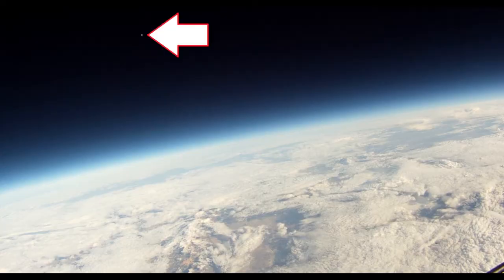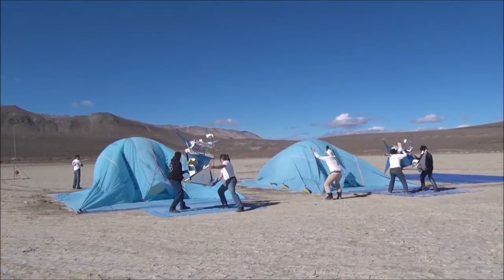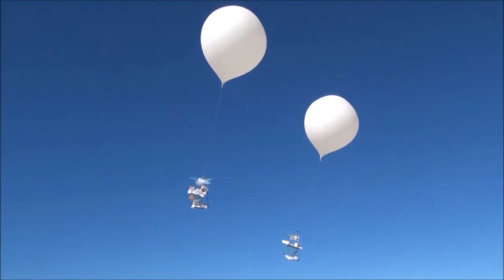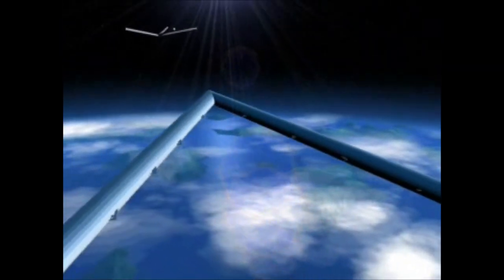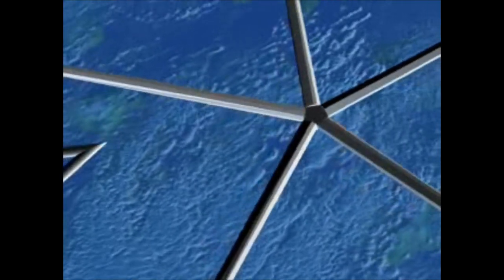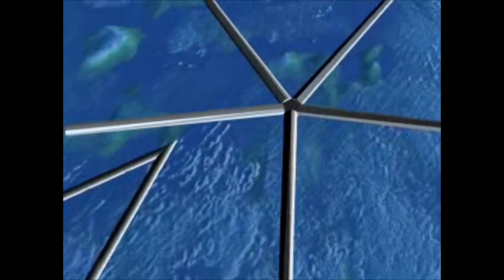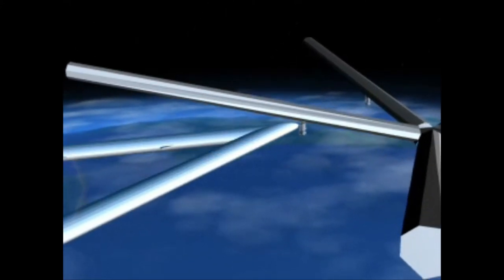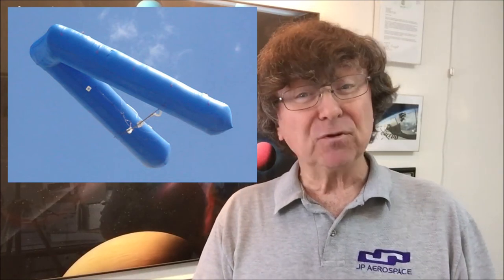Balloons to Balloon View at the Edge of Space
Cutting edge ops at the edge of space. Balloon burst at 100,000 feet seen by another balloon platform. Dual high altitude platforms and logistics training for docking at the top of the atmosphere.